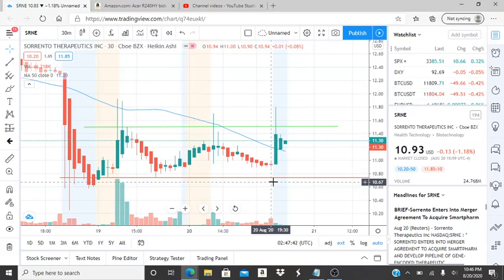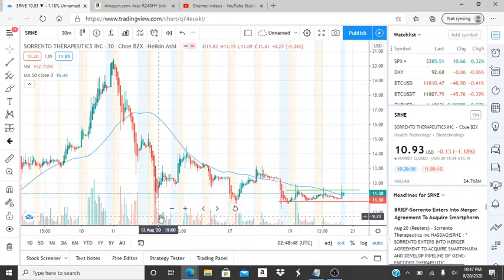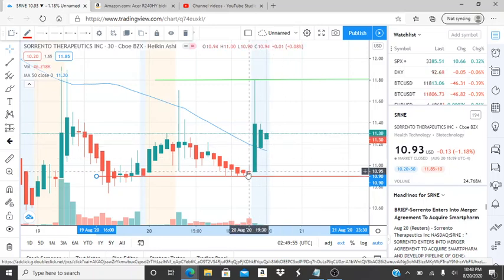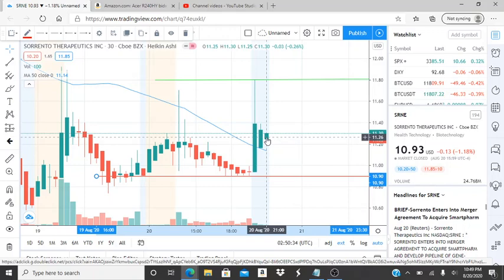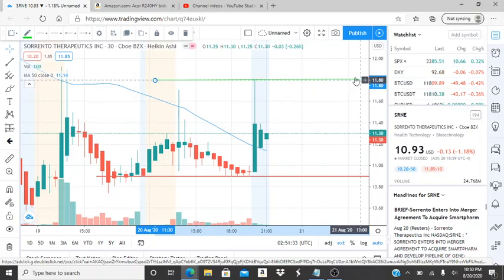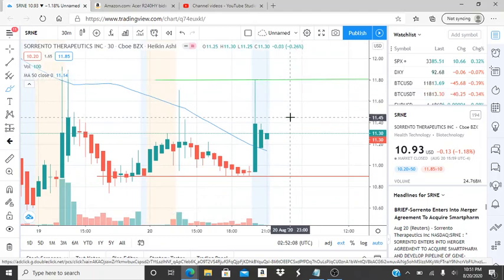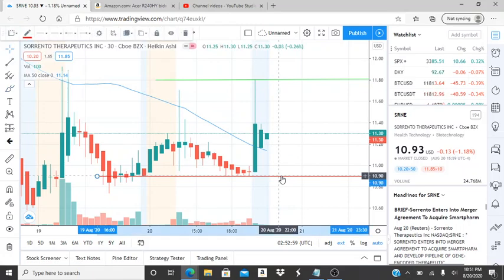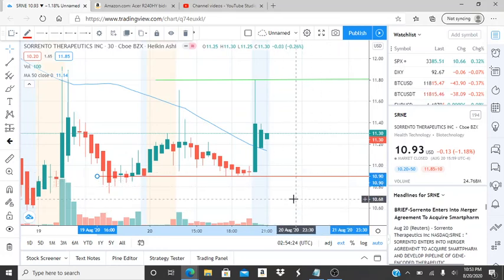SORRENTO THERAPEUTICS INC SRNE STOCK CHART ANALYSIS